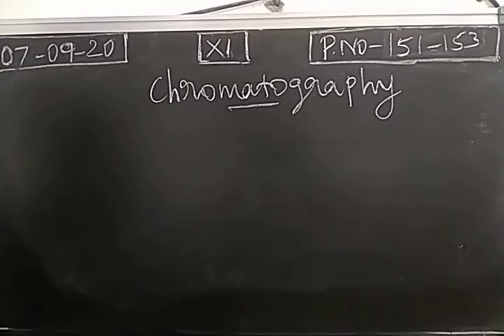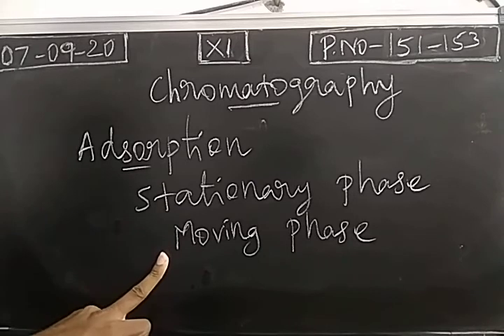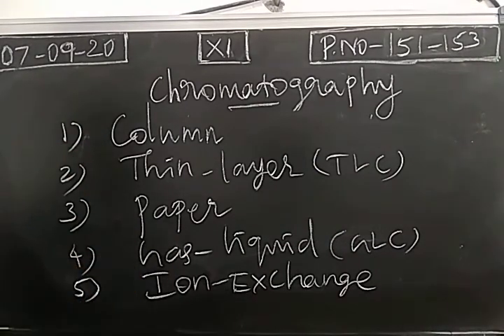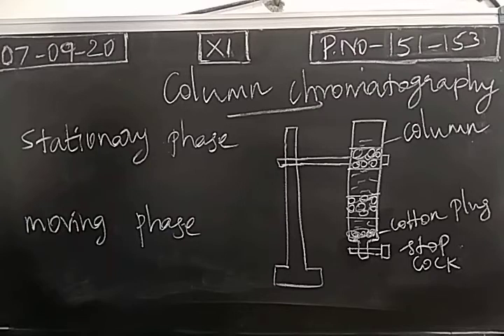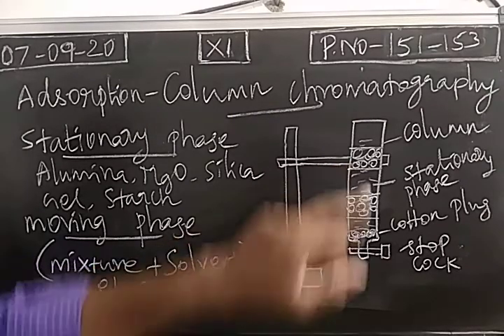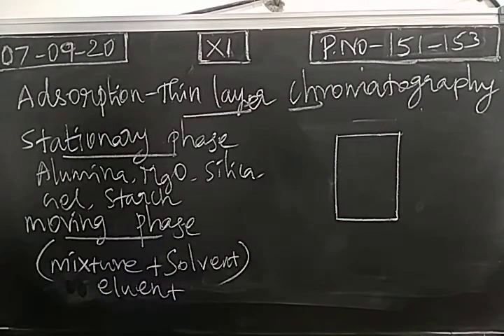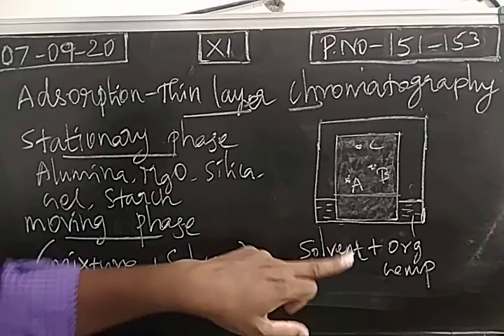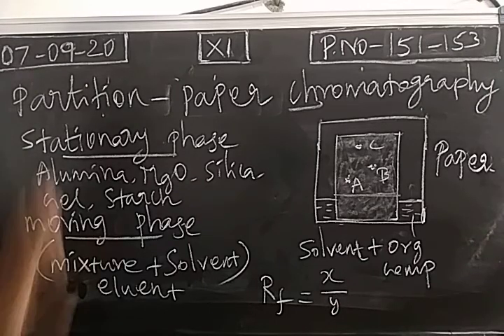Part - 82 - Chromatography